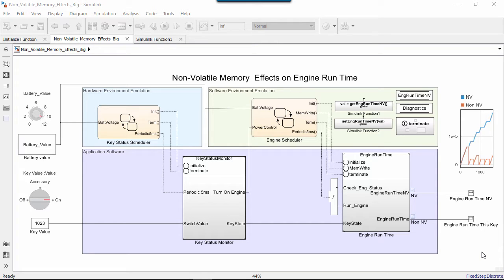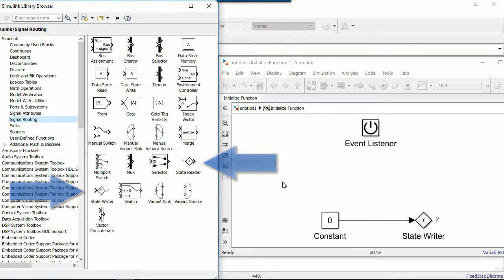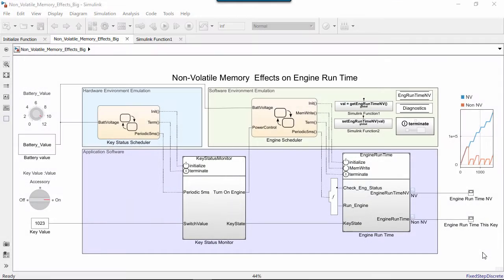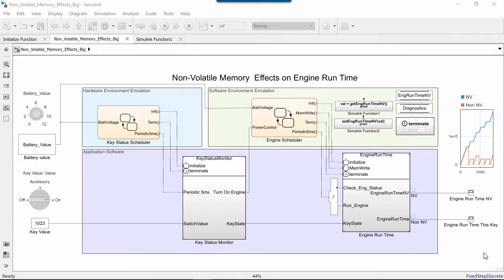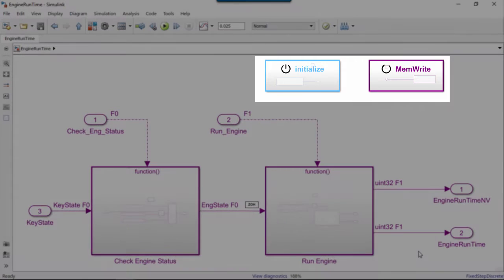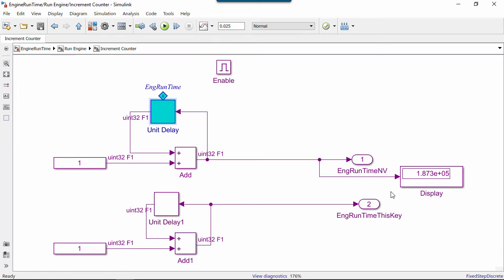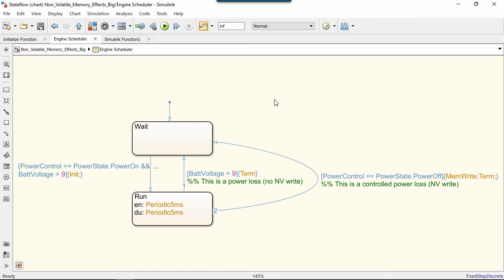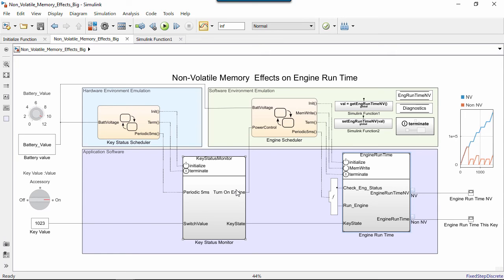Initialize and Terminate Functions - MATLAB and Simulink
With the Simulink® Initialize and Terminate Functions, you can model dynamic start up and shut down behavior. Within these functions, you can use State Reader and State Writer blocks to reset state behavior, which is especially useful for setting initial conditions and saving final conditions in a start up and shut down sequence.